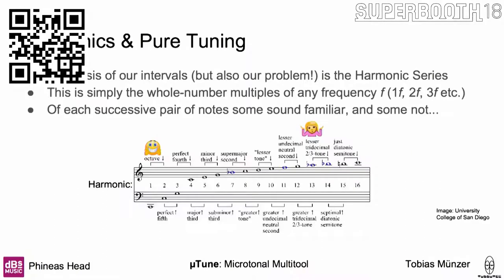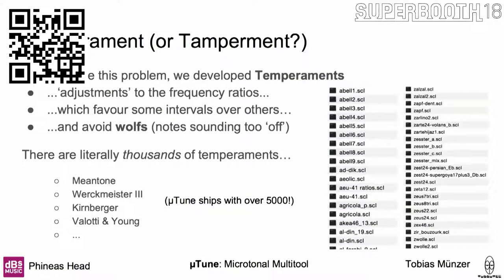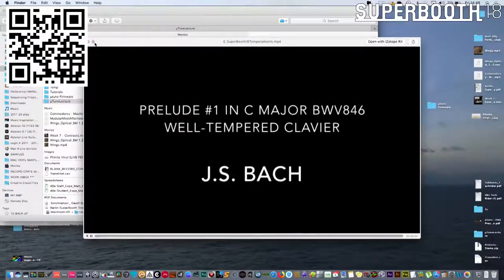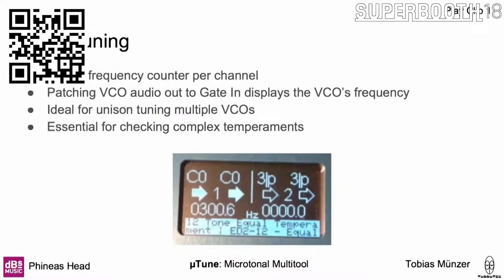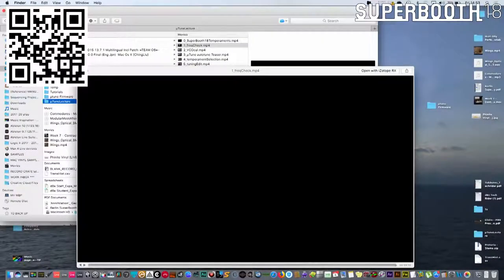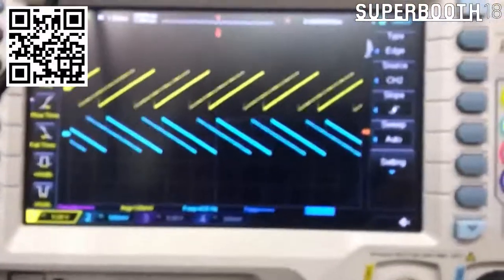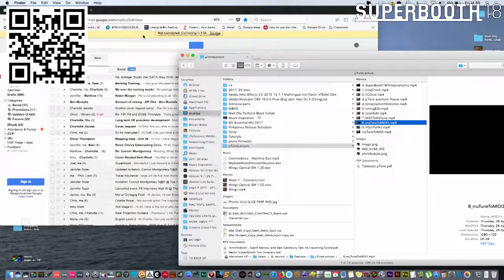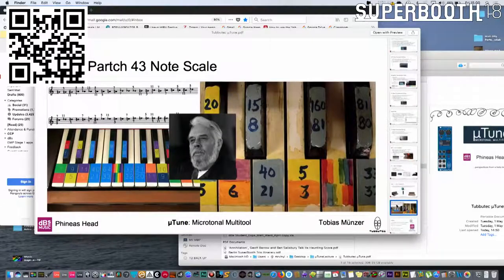Lecture on microtonality with the Tubbutec µTune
Phineas De Thornley Head and Matt Ward at Superbooth, Berlin giving an introduction to tuning systems and showing how to apply them in a modular context using the Tubbutec µTune module. The talk is concluded by a 10min live performance in the Parch 43 Scale.